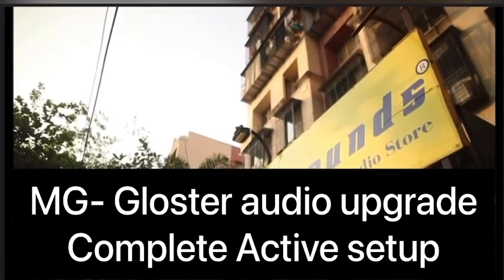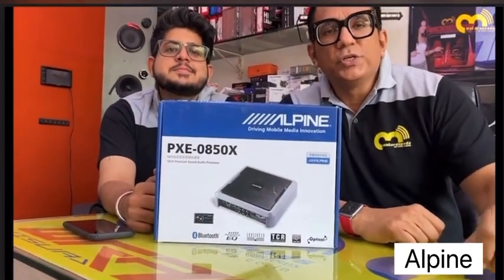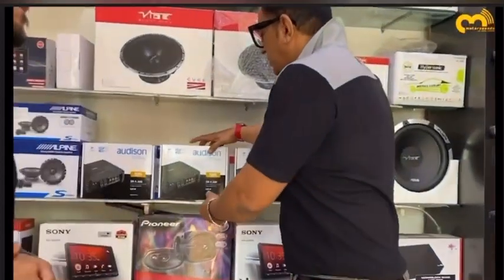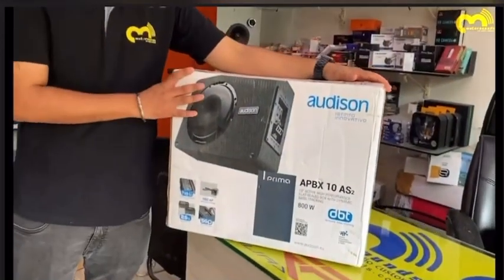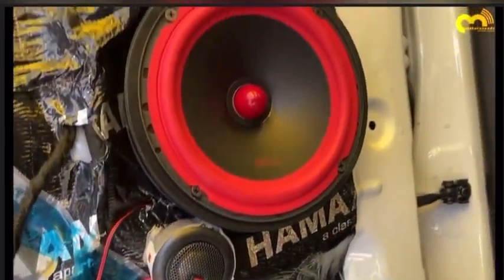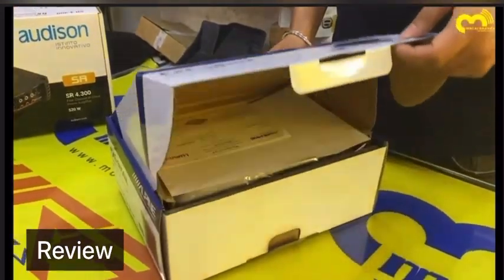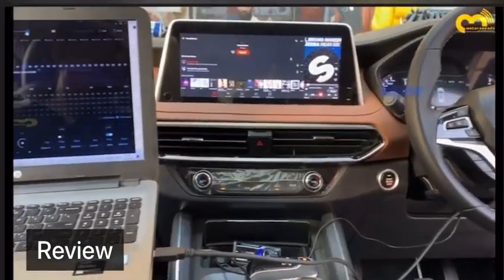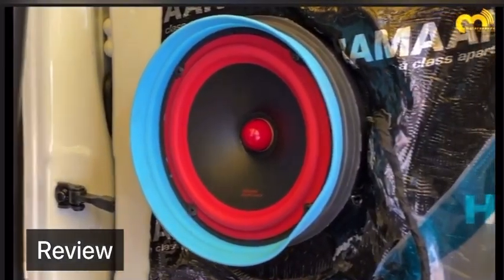MG Gloster Audio Upgrade To Sound Quality System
Motorsounds is a car audio installation company located in Mumbai. We provide franchise of our brand for all car audio enthusiasts.
This MG Gloster had a stock audio consisting of component speakers, integrated amplifier and woofer but does not deliver the quality required.

We had to remove and by-pass the stock audio as we have upgraded the MG Gloster Audio with sound quality components from Audison and Alpine.

Complete plug and play installation has been done in this MG Gloster which helped in keeping the company warranty intact.

The car came to us with already upgraded speakers and damping.
Looking in to sound quality requirements we suggested to add a Digital Sound Processor of Alpine with Sound Quality amplifiers and active woofer of Audison.

0:00 introduction.
00:34 about digital signal processor.
1:27 about amplifiers.
2:20 about active woofer.
2:49 a bit a about work history of this car.
3:21 client review.
4:01 work in progress.
4:39 dsp tuning.
5:43 actual audio test (audition).

For any technical information on car audio check out our book
Motorsounds- Car Audio Simplified.